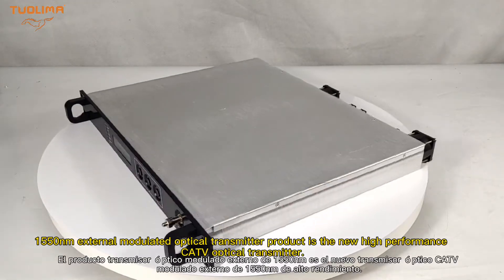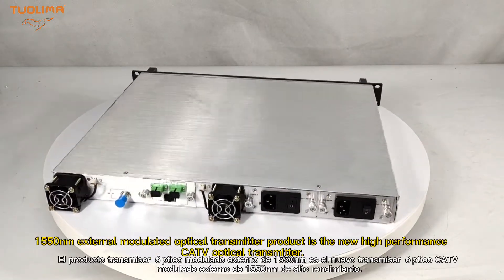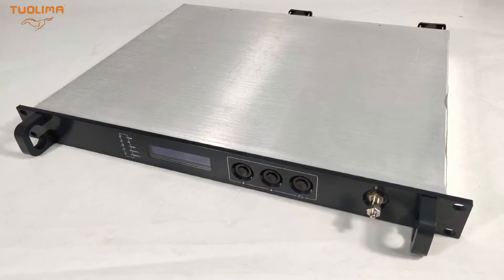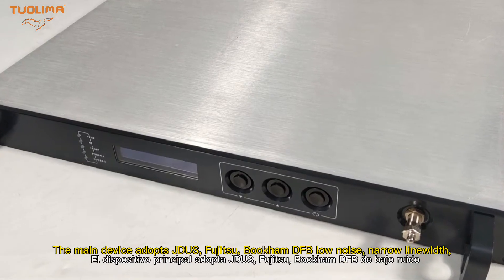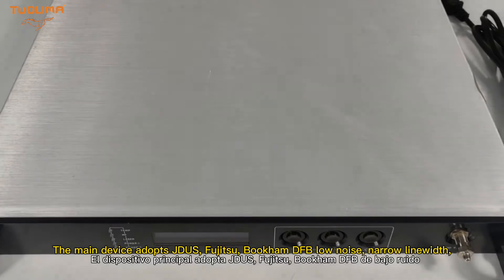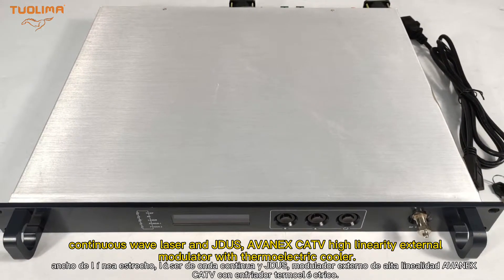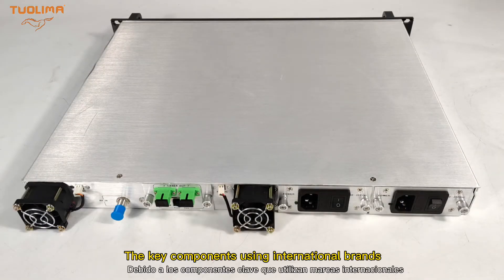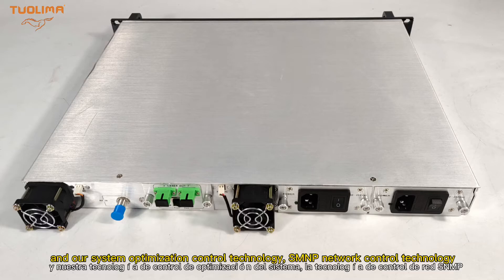TUOLIMA B 1550nm External Transmitter